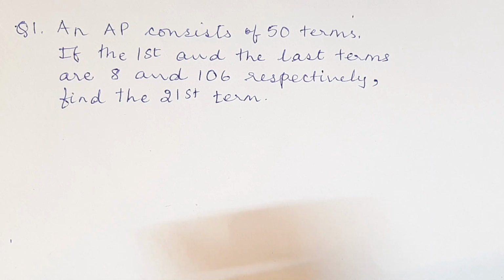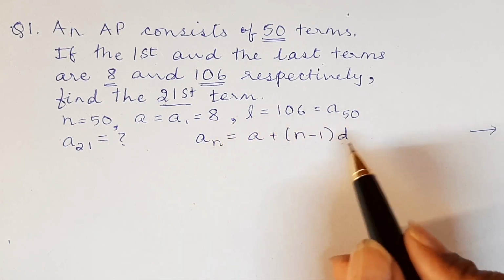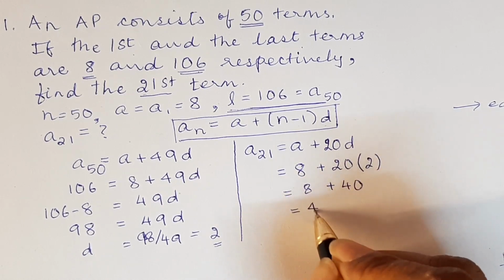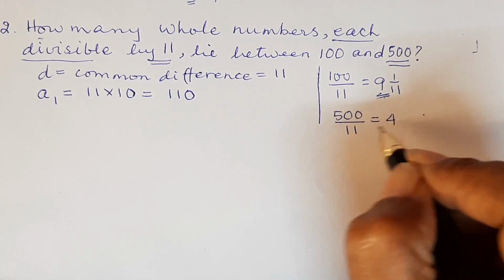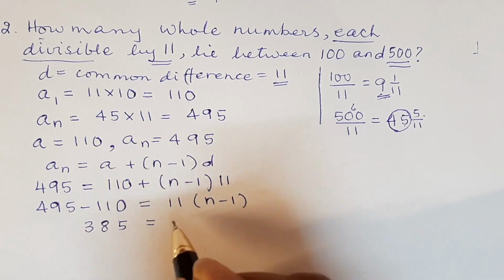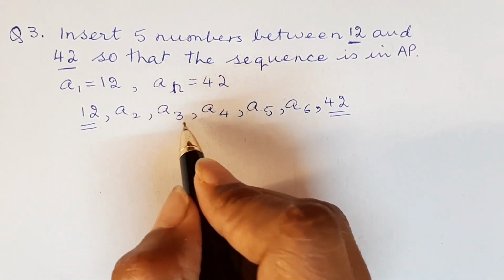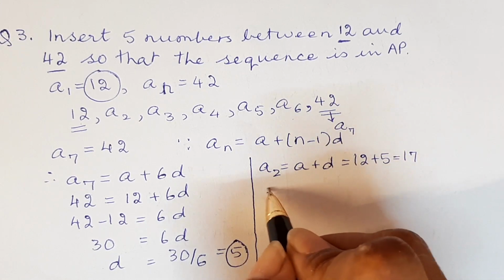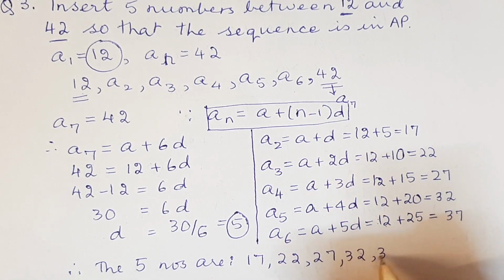Arithmetic Progression : Solving Problems 2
In todays video we will be going through more solving problems on arithmetic progression.